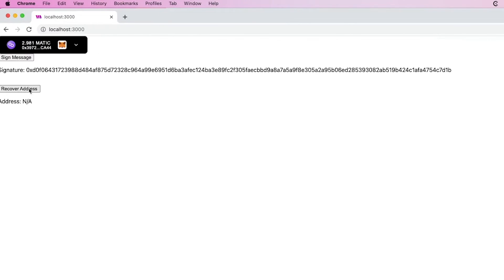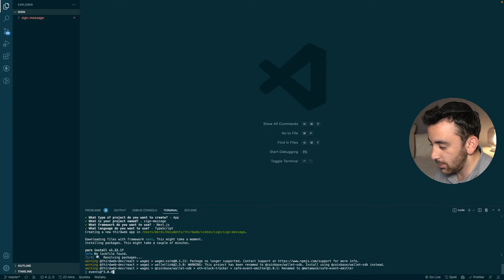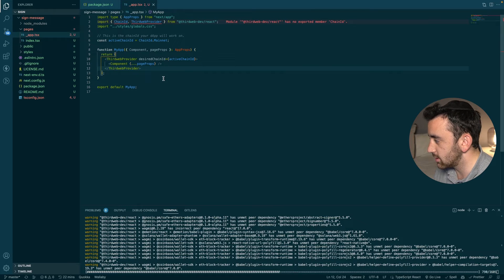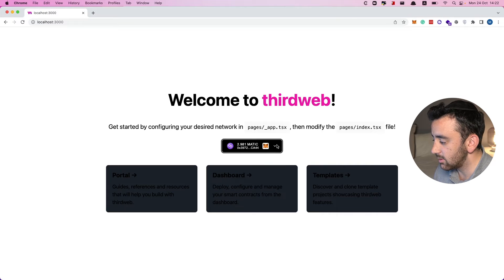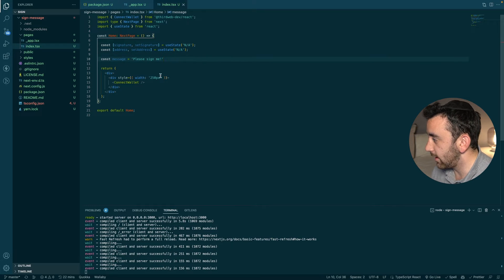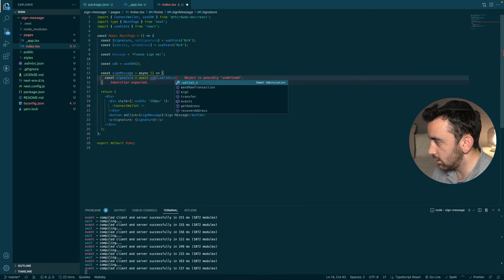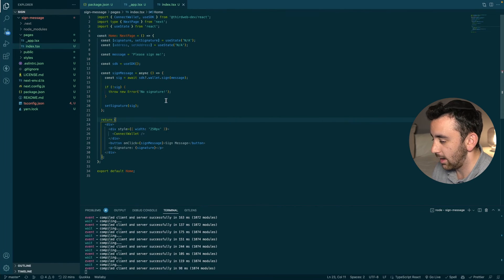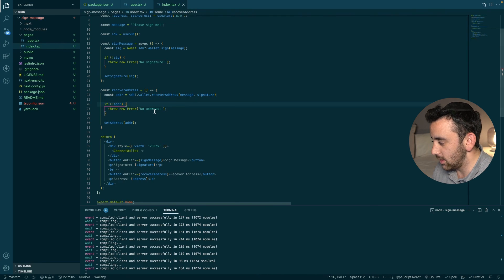How To Connect Wallet and Sign Messages in web3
In this video, we'll show you how to connect your wallet and sign messages in web3. More specifically, this video will show you how to ask users how to sign a message with their wallet alongside how to recover that user's wallet address from their wallet signature.

This is a great way to prove that you own an Ethereum address. This is an important process for confirming transactions on a majority of blockchains. We'll walk you through the step-by-step process using thirdweb's React SDK so that you can do it yourself!